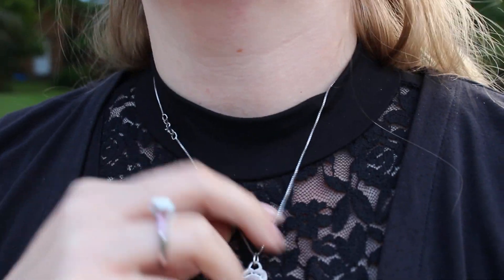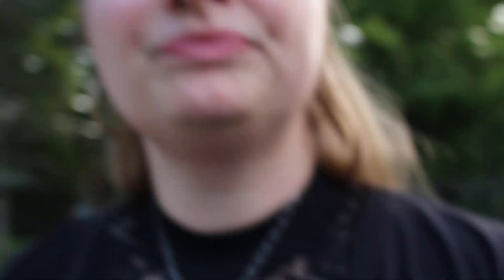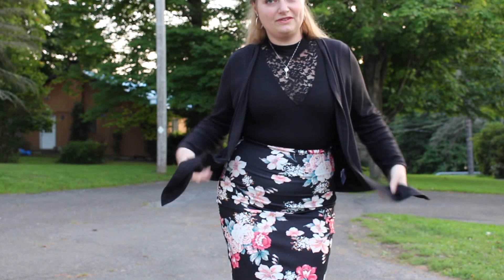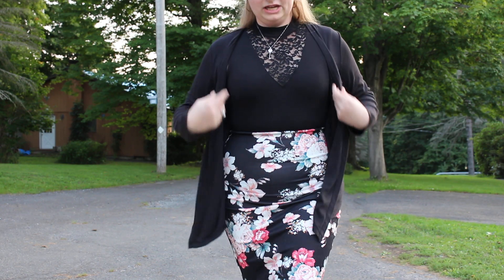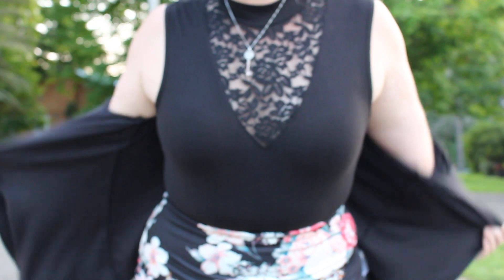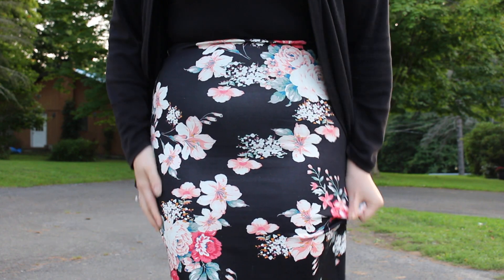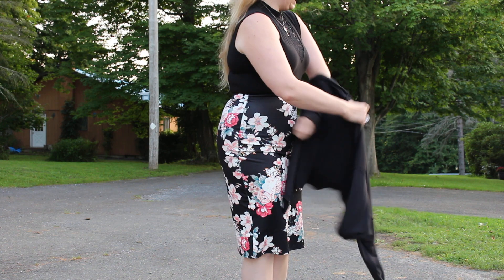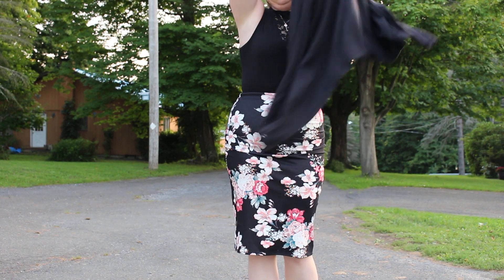Adorable work OOTD